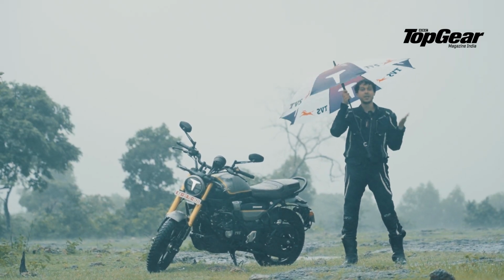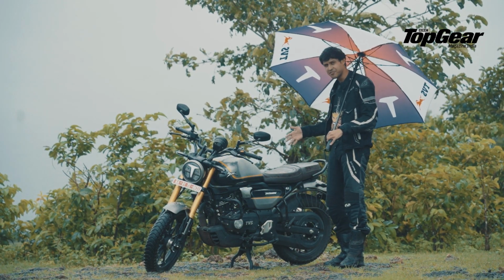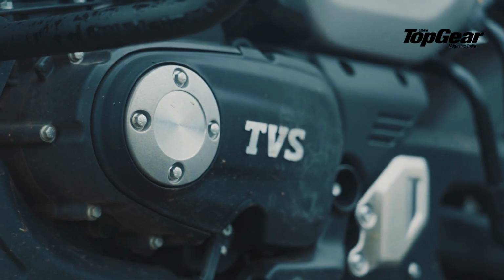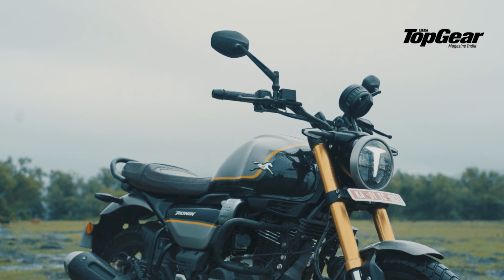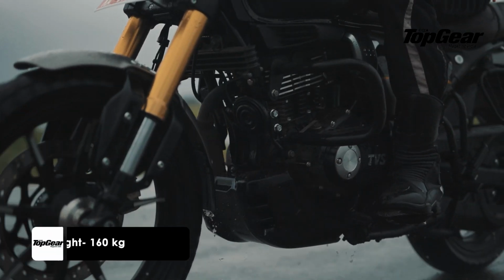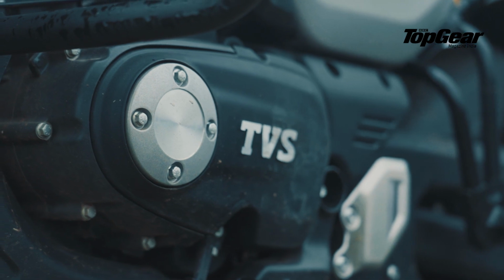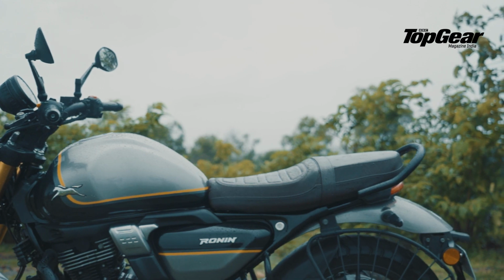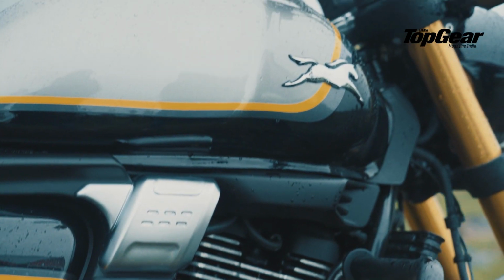TVS Ronin | Compact Cruiser | First Ride Review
The Ronin is TVS' first attempt at a lifestyle product. Sharing its heart with an Apache, the Ronin isn't your conventional cruiser and decides to do things slightly differently. Does it have what it takes to go up against manufacturers that have been perfecting this formula for a while? Watch our first ride review of the TVS Ronin, where we hope to answer that exact question.

0:00 -  0:55 Introduction
1:00 -  3:20   Design and Style
3:30 - 4:27  Ride and Hadling
4:28 - 4:42  Brakes
4:43 - 6:50  Engine and Performance
6:51 - 7:30 Ergonomics
7:45 - 9:02  Verdict